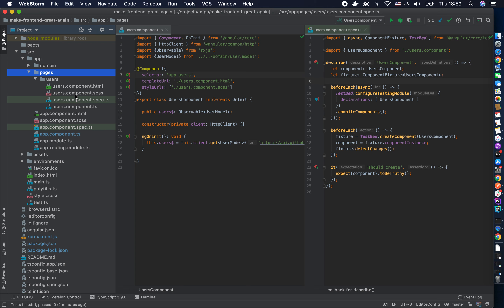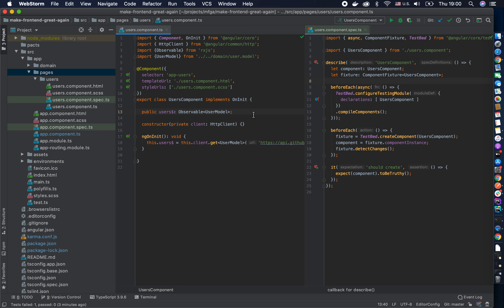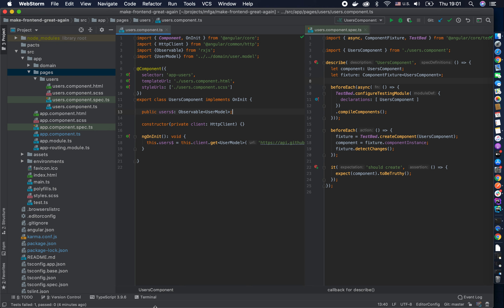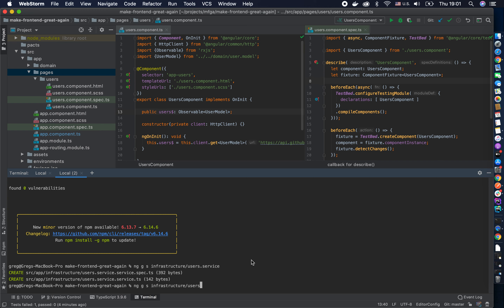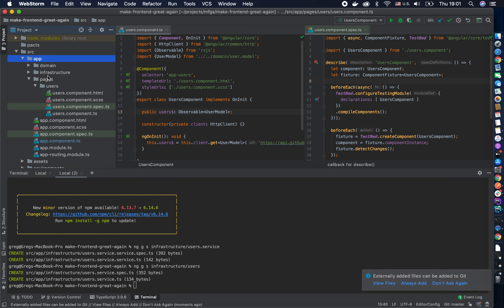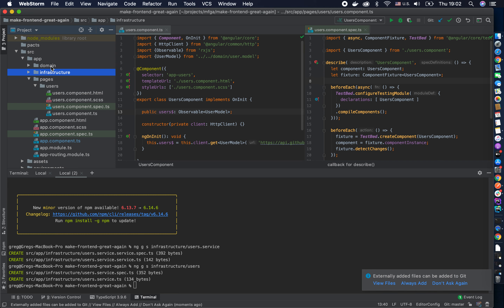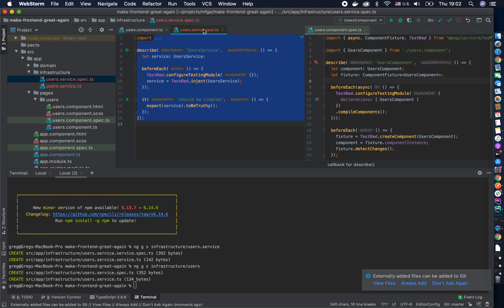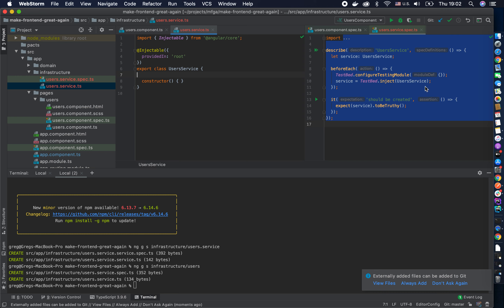Bulky and hybrid components Angular anti pattern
Bulky components are the ones who combine all layers of software architecture. They are great for prototyping. However terrible for production code. Hybrid components are the components that have smart and presentation logic in them. You can identify them by both: services injected in a constructor as well as @Input and @Output decorators. They do not scale and are not re-usable.